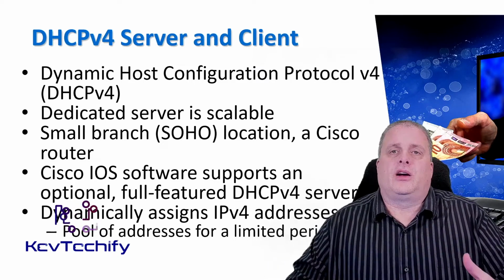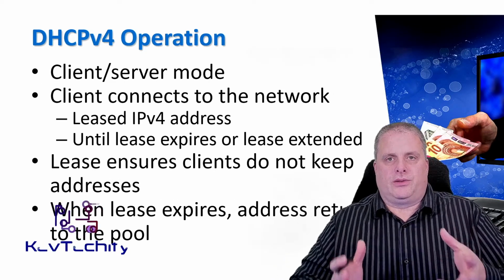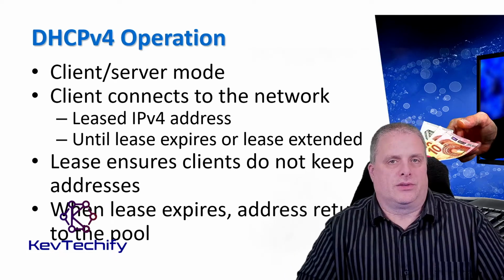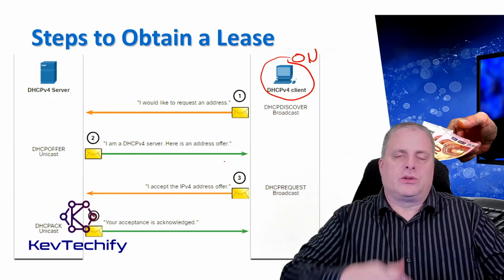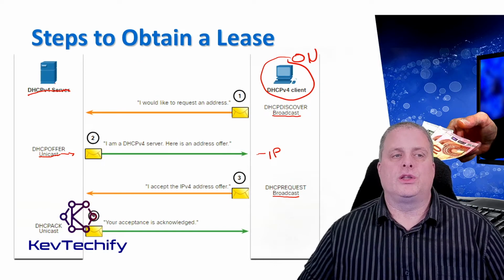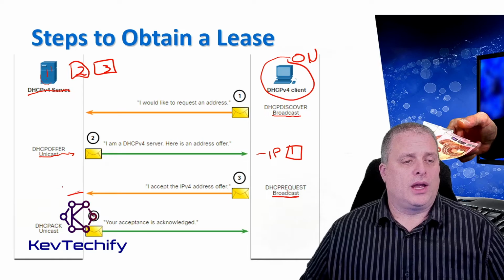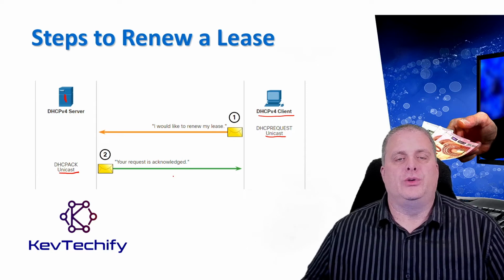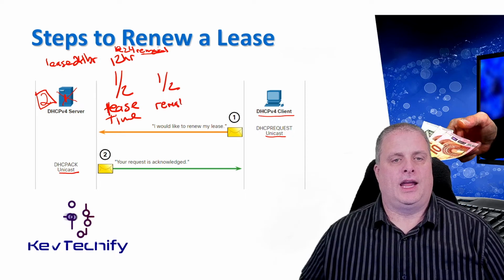DHCPv4 Concepts - DHCPv4 - Switching, Routing, and Wireless Essentials - CCNA - KevTechify | vid 23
In this episode we are going to look at Dynamic Host Configuration Protocol v4 (DHCPv4) Concepts.

We will be discussing DHCPv4 Server and Client, DHCPv4 Operation, Steps to Obtain a Lease, and Steps to Renew a Lease.

Episode 7 - DHCPv4
Part A - DHCPv4 Concepts
Video Number: 23